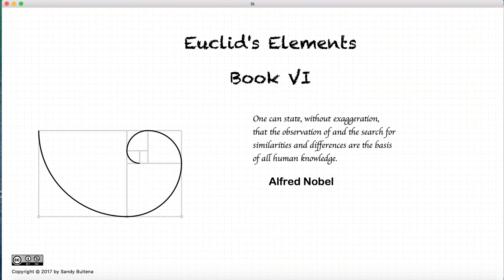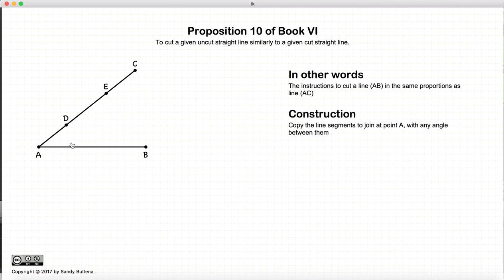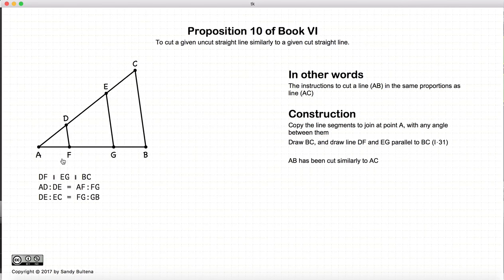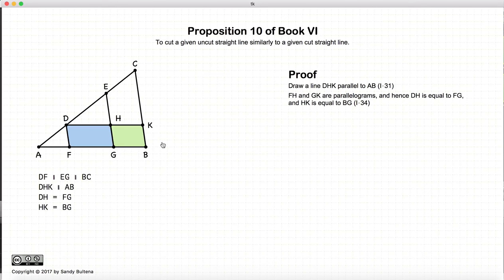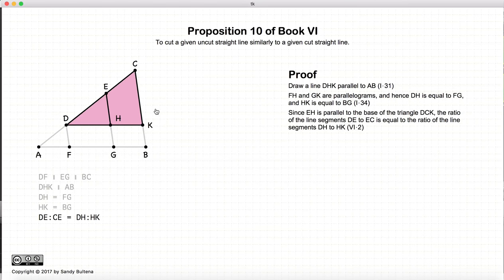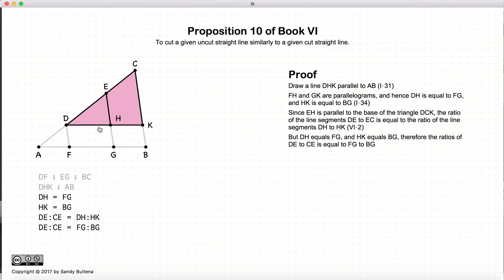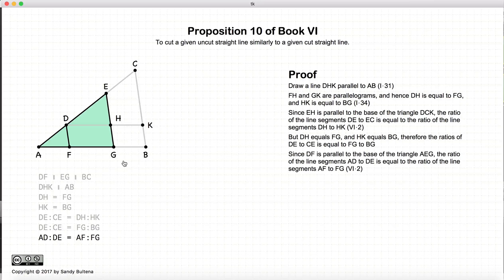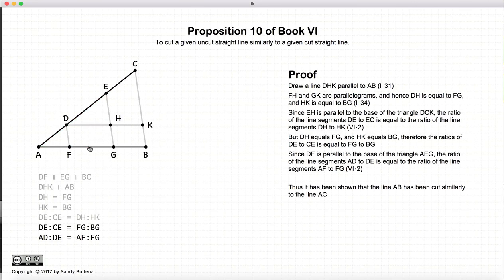Euclid's Elements Book 6 - Proposition 10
To cut a line in a similar fashion to another line that has been cut